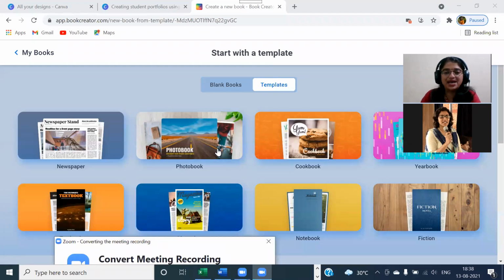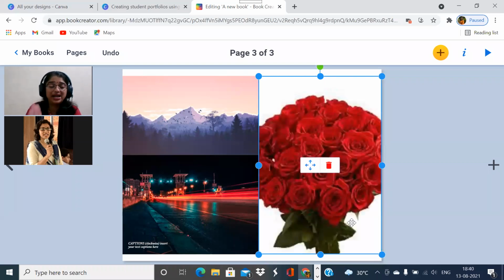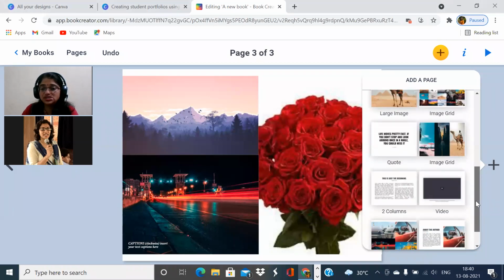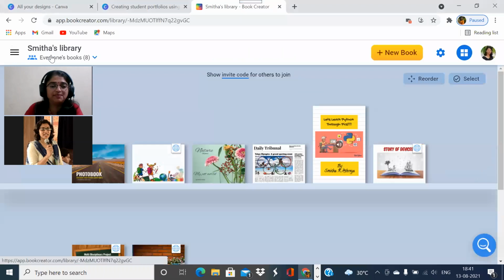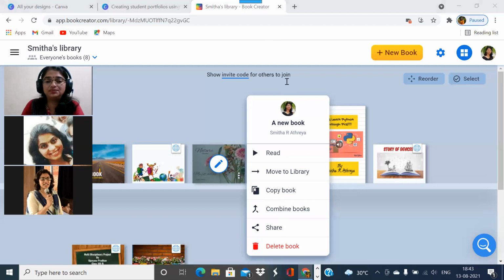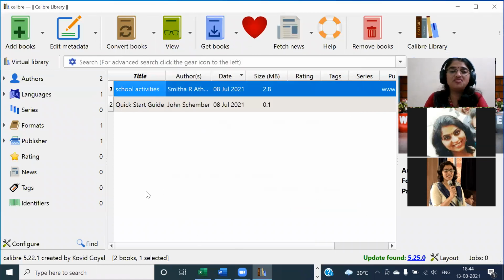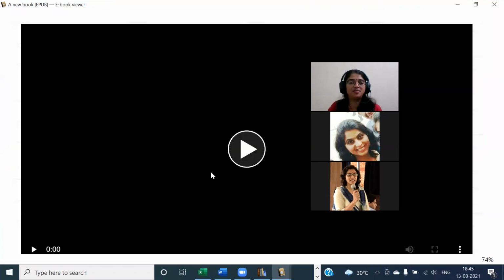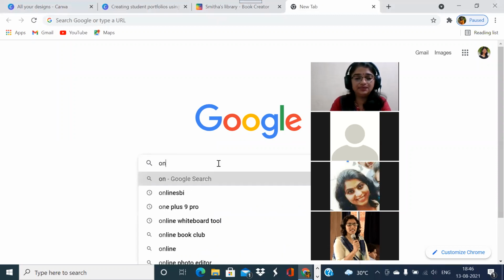AIEF Webinar on Book Creator for Digital Portfolios Part 2